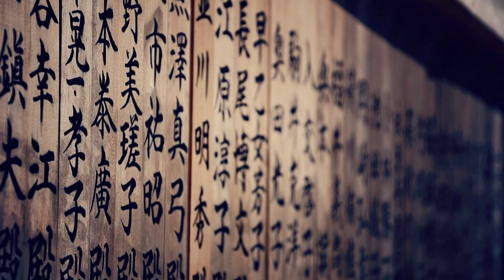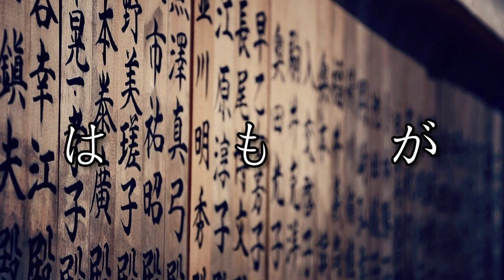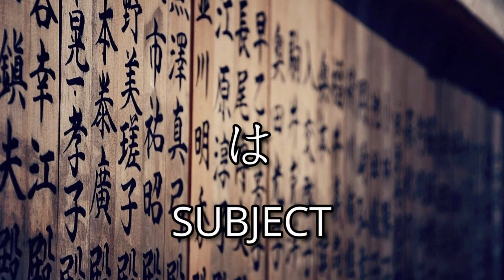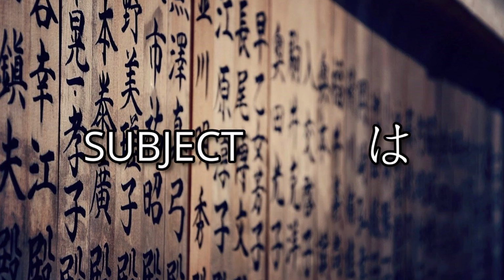Japanese: Particle introduction.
Explanation of theは,も and が particles.